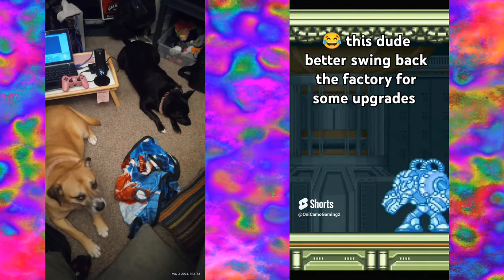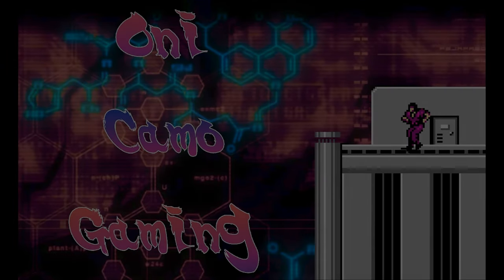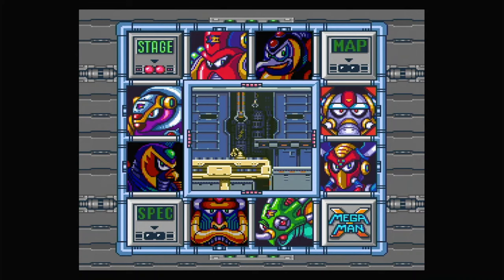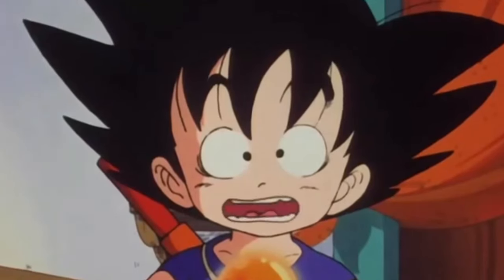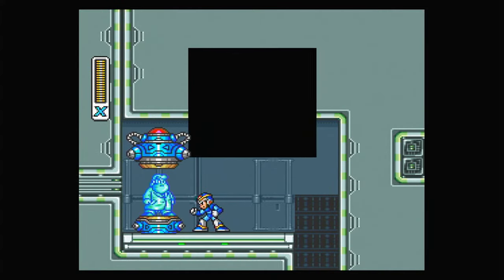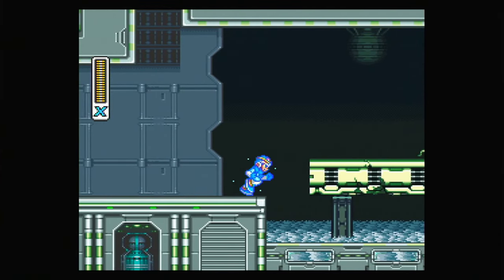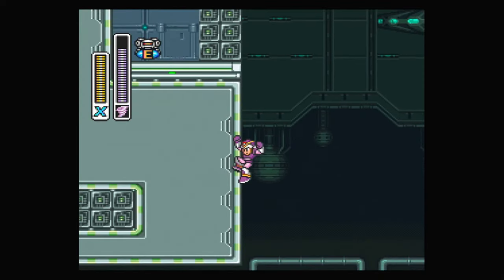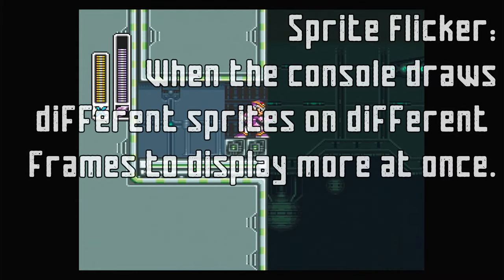Mega Man X 100% | Flame Mammoth | Episode 5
Thanks again for lending your voice to the channel :) In this video, we dive deep into the heart of the industrial complex to showdown with a Pyrotechnic Pachyderm! We're having too much fun and you can too. Remember to hit those buttons to get more OCG action!